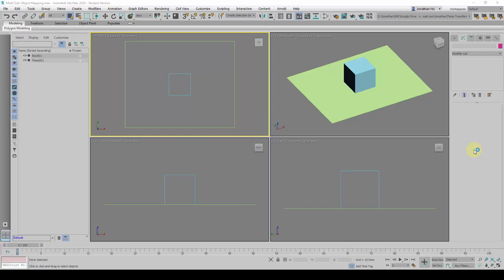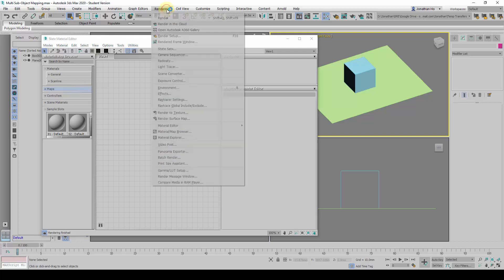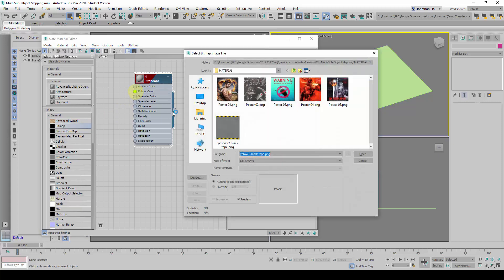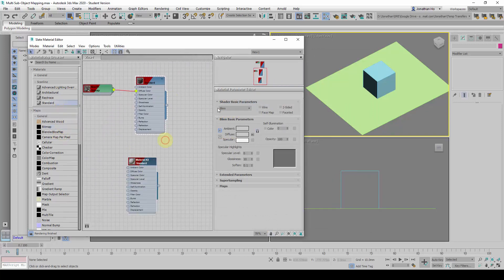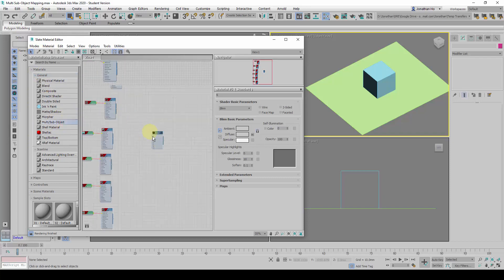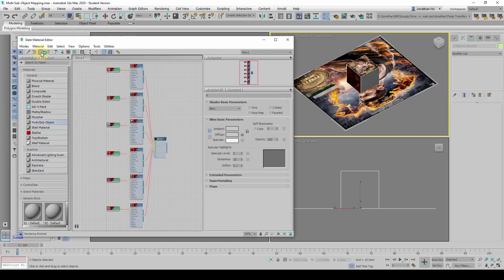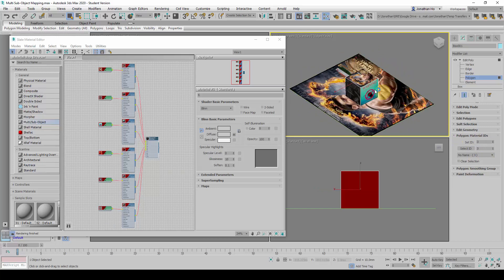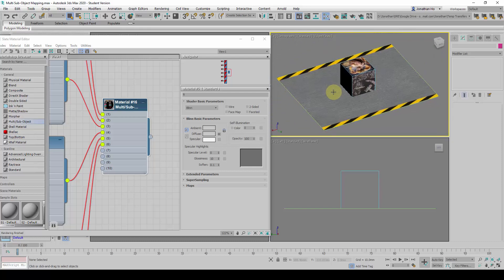How to Use Multi-Sub Object Material